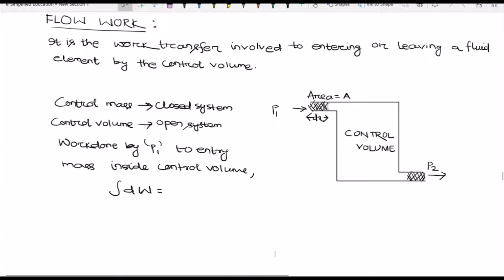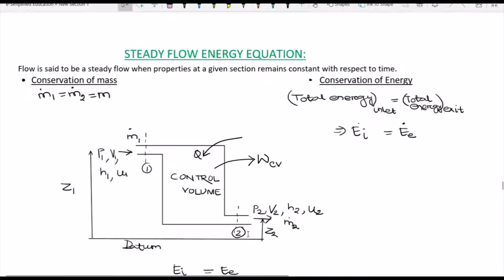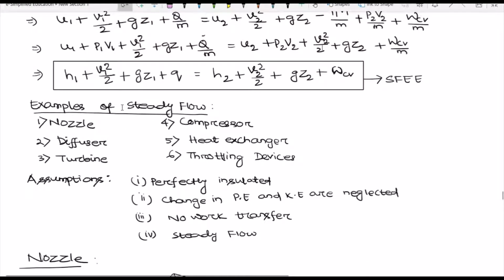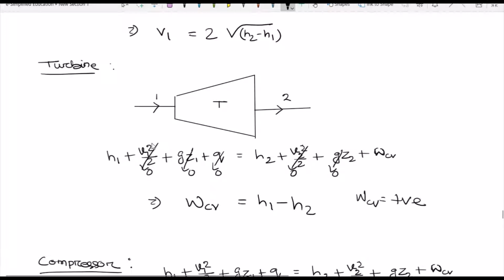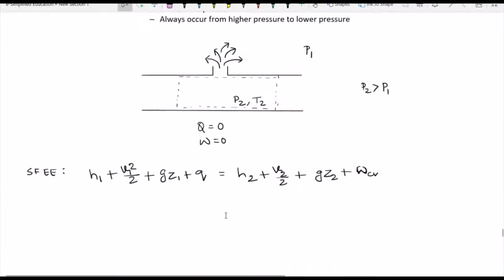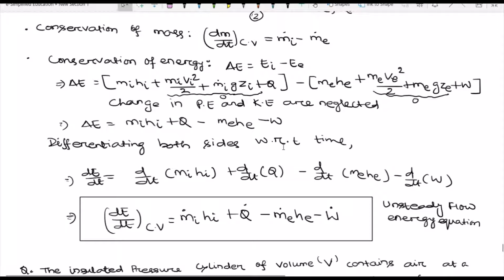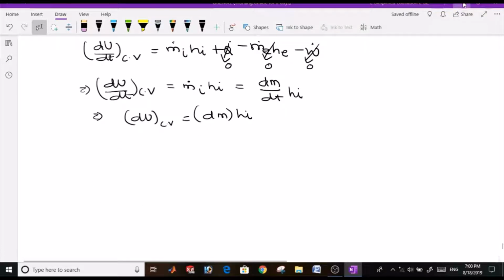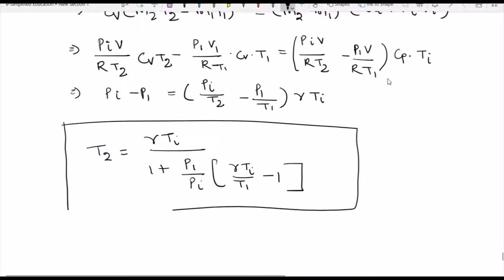LECTURE - 4 | THERMODYNAMICS | Steady and Unsteady flow Energy equation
In this lecture, we have discussed the steady flow energy equation and its derivation for all mechanical devices along with the unsteady flow processes.